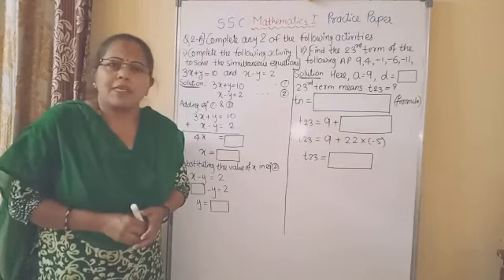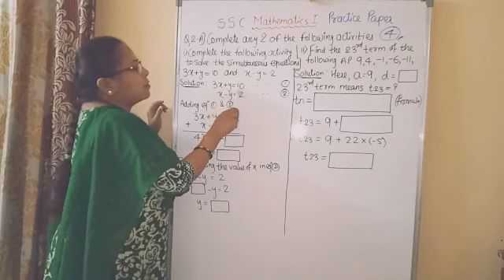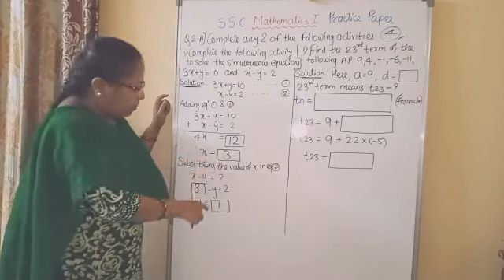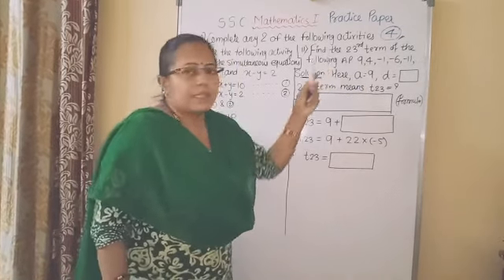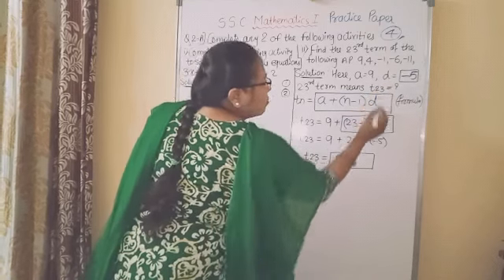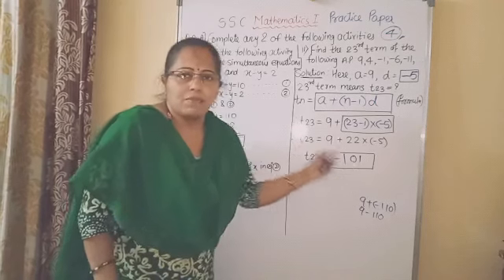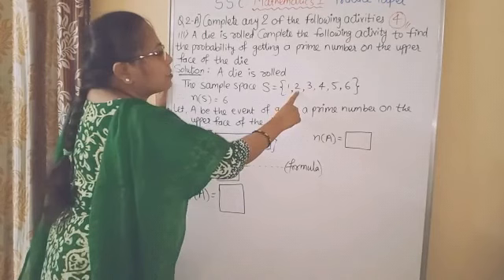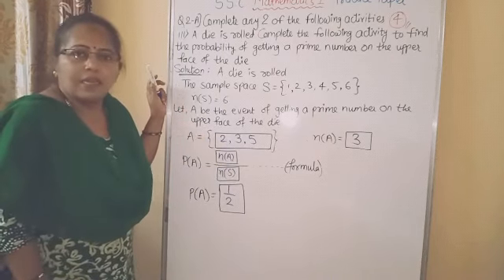SSC Maths I Practice paper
Q.2 - A